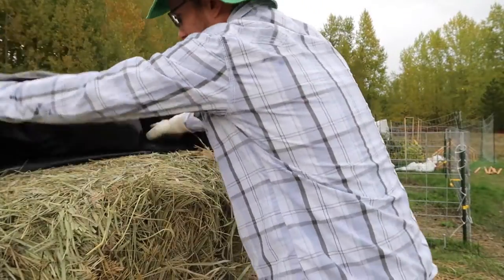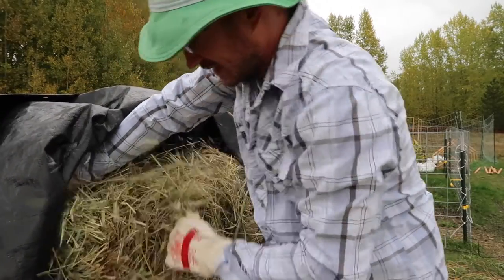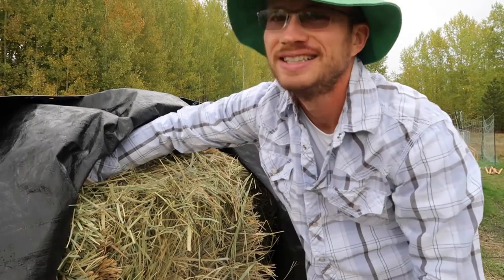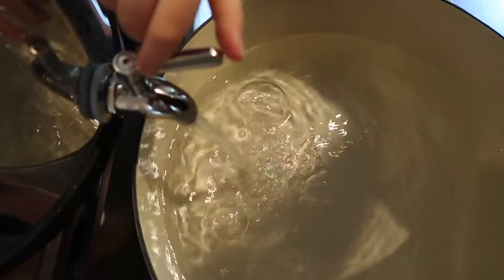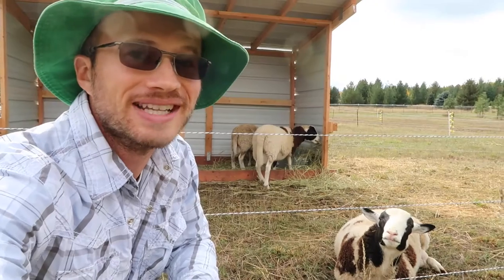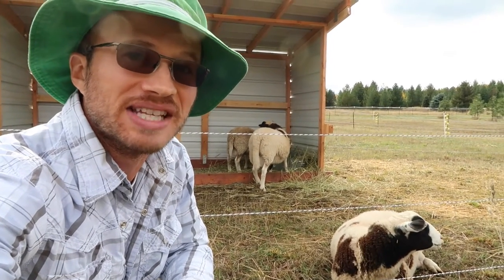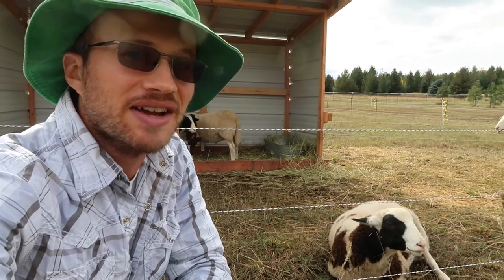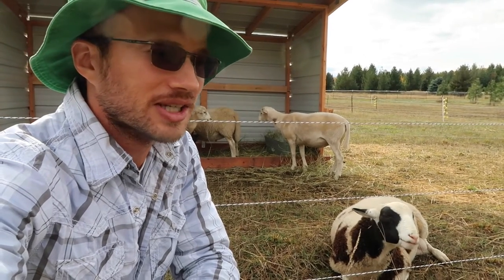My Ideal Homestead Livestock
Day 92 - We were scheduled to visit a farm after my own heart today (they have all my livestock breeds of choice) but the weather had us resorting to our backup plan - pumpkin picking.  We also made some chicken stock for apple butternut squash soup.